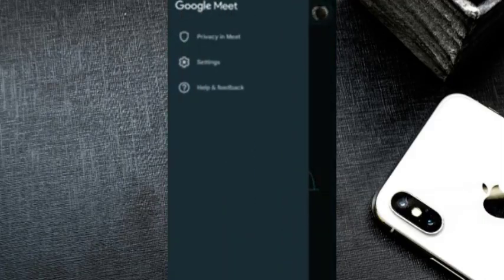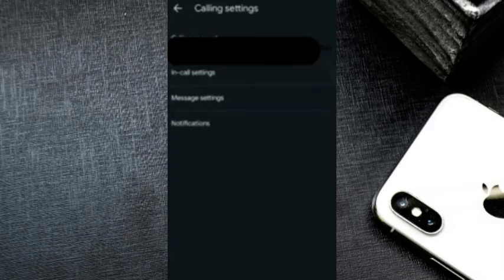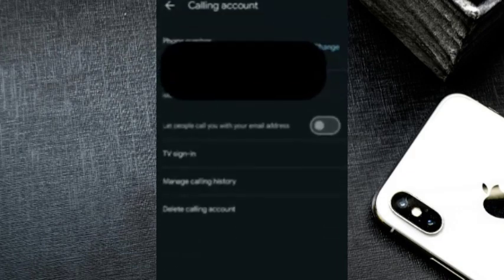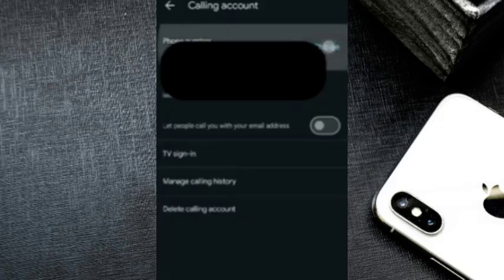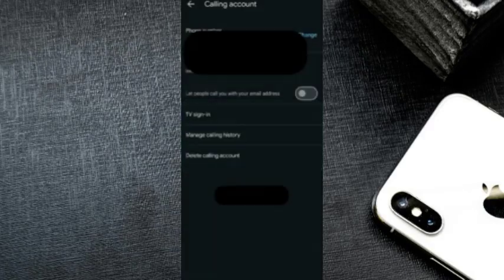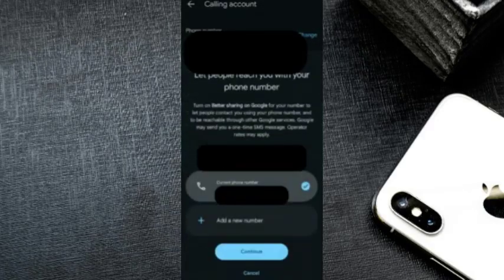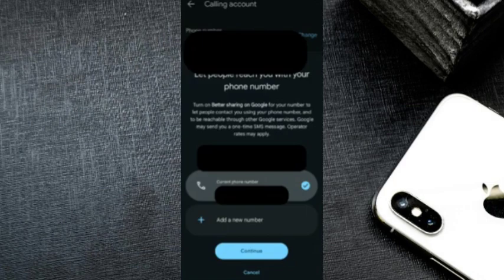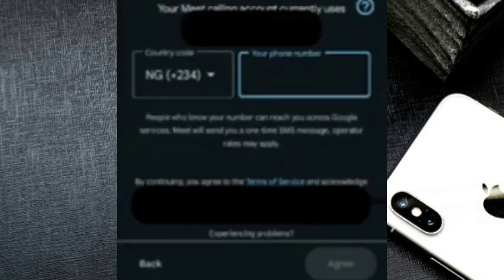GOOGLE MEET- HOW TO CHANGE THE PHONE NUMBER YOU USE IN CALLING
In This Video, you will learn about GOOGLE MEET- HOW TO CHANGE THE PHONE NUMBER YOU USE IN CALLING